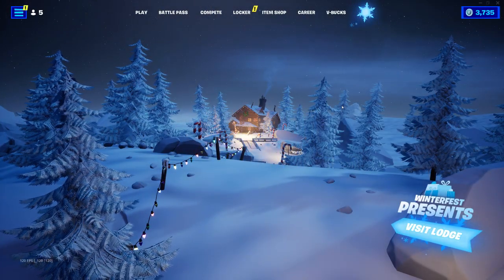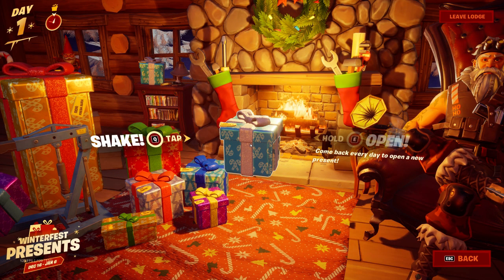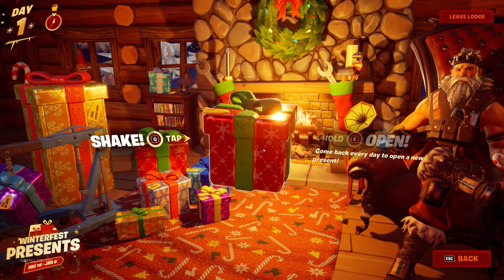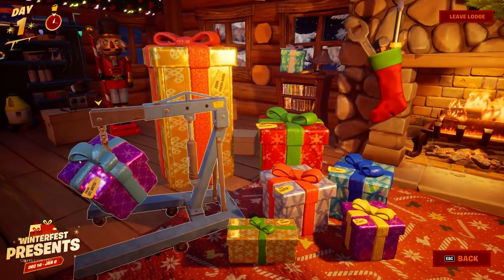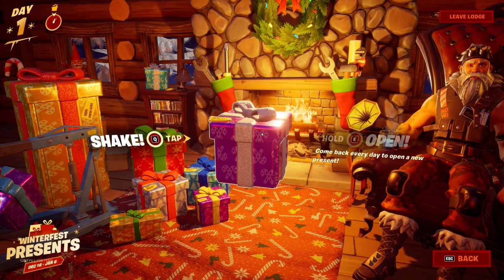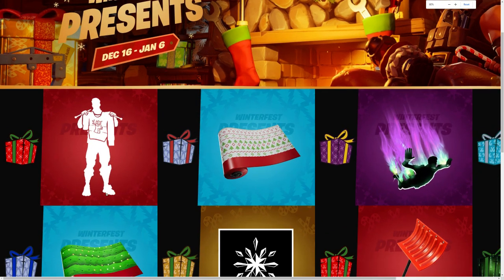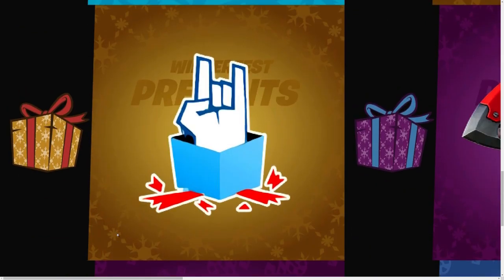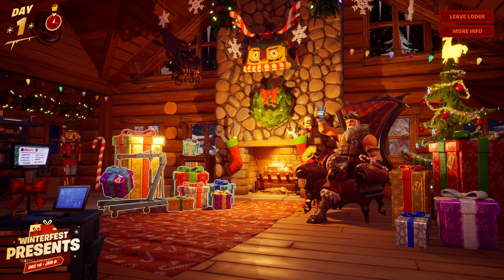Fortnite PRESENTS - What's inside of EACH WINTERFEST PRESENT (100% WORKING)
What's inside in each FORTNITE PRESENT for Winterfest 2021!